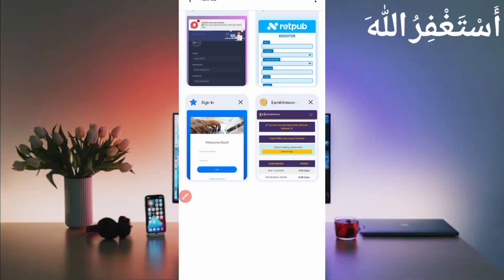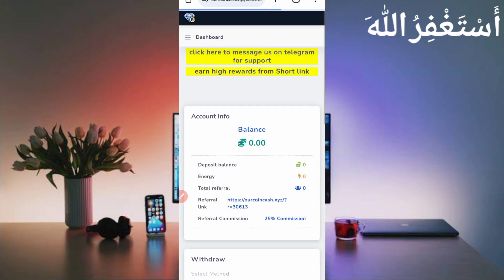Earn Money Online via Termux | Earn Free Crypto | How to Earn Money | Make Money Online 2023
All Link provide for user requirements.